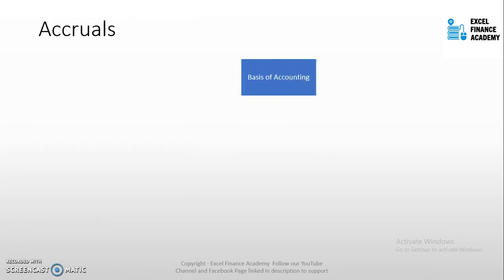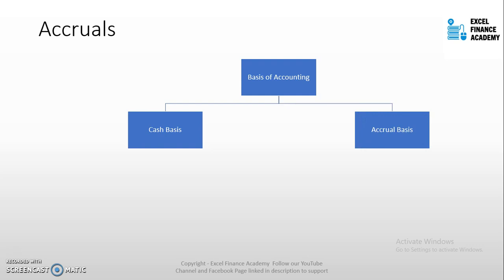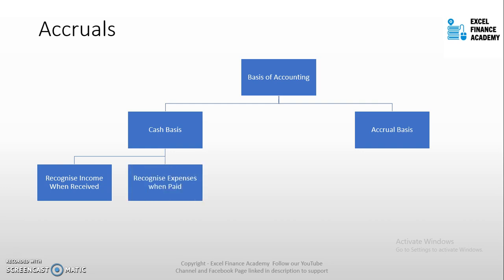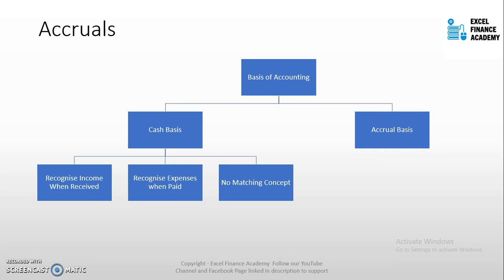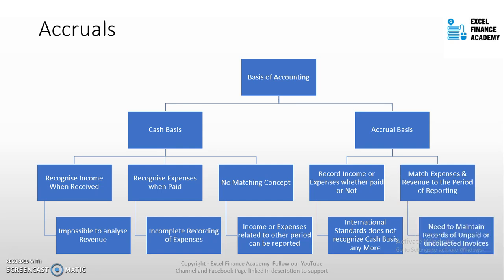Accrual Basis of Accounting